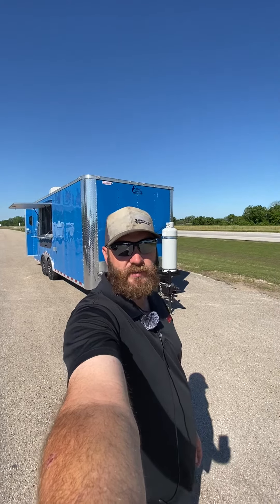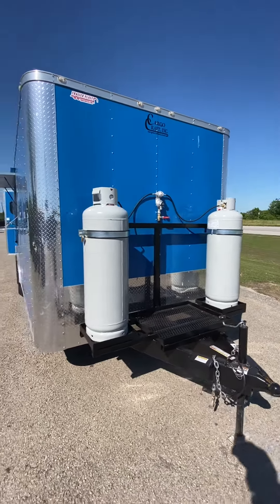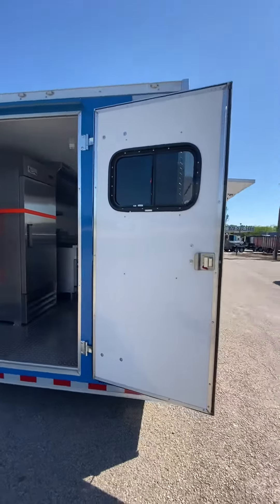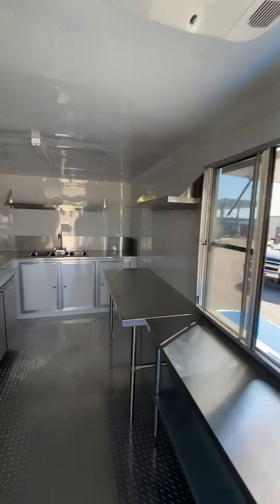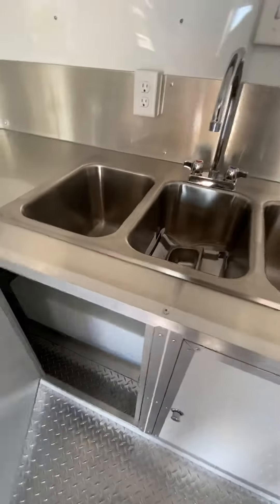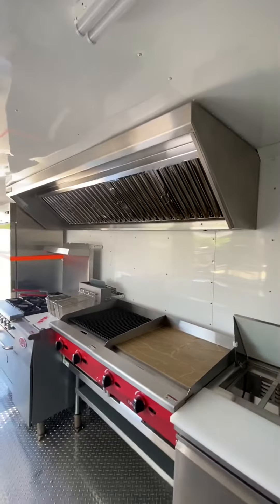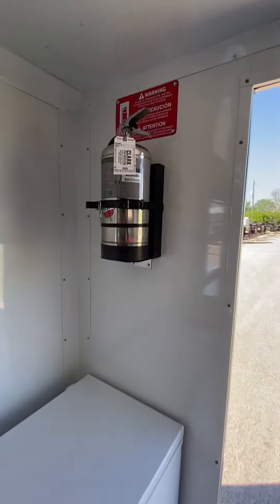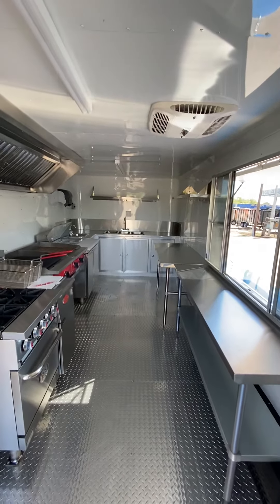Equipped 20’ Food Trailer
20’ Food Trailer Built Out by Trailer Place
2020 Cargo Craft Trailer
2: 5200# Dexter EZ Lube Axles
Extended Tongue w/Generator Platform 2: 100lb Propane Bottles
Auto Changeover Propane Regulator
LED Brake & Clearance Lights
Insulated Walls & Ceiling
Aluminum Wall & Ceiling Liner
Aluminum Tread Plate Flooring
4' LED Interior Lights
Roof Mounted AC Unit
Concession Window w/Glass, Screen & Shelf
Sink Package in Aluminum Cabinet
3 Bay Sink, Hand Wash Sink
Fresh & Waste Water Tanks
Water Heater & Pump
8' Vent Hood
24" Flat Top Griddle
24" Charbroiler
40lb 2 Basket Fryer
Oven/Range w/4 Burner Cook Top
36" Sandwich Prep Unit w/Refrigeration
Large Reach-In Commercial Refrigerator
Chest/Deep Freezer
2: 5' Stainless Shelves
18x72" Stainless Prep Table
24x60" Stainless Prep Table
Paper Towel Dispenser
Buckeye Class K Fire Extinguisher